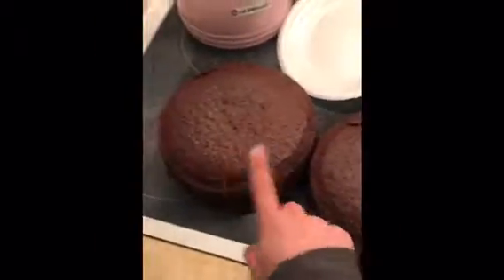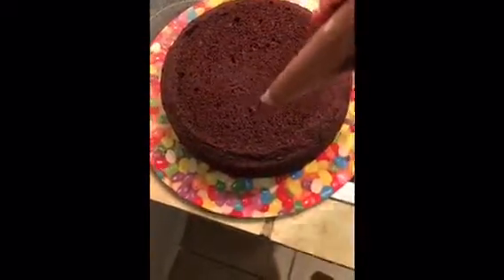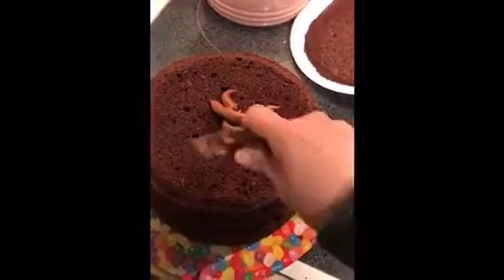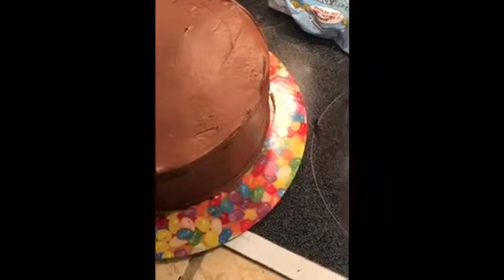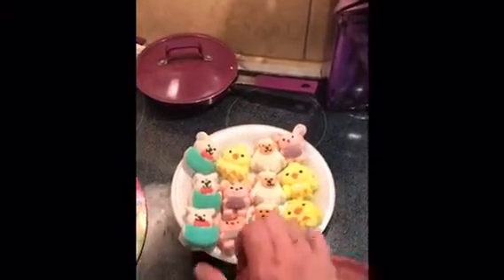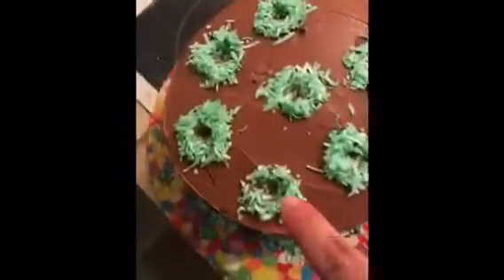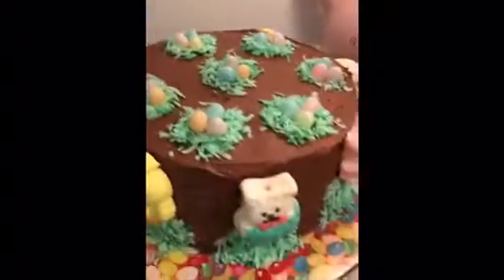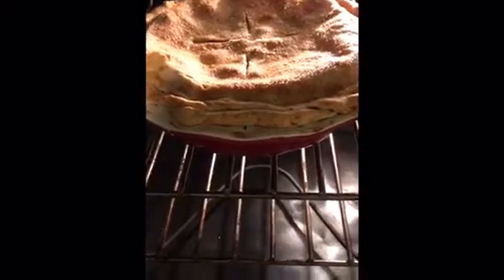Easter Cake- ADORABLE!!- and Super easy!!!! 💜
Finally making my Easter cake, finished it only an hour before we have to leave for midnight mass! 🤣 super cute and so easy! You can wow everyone! 💜